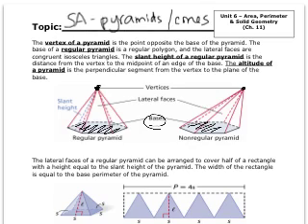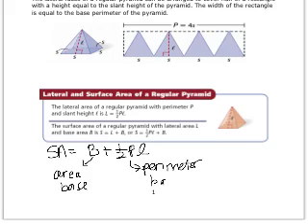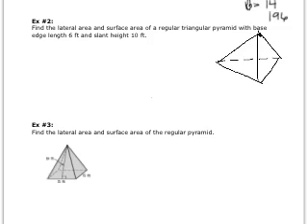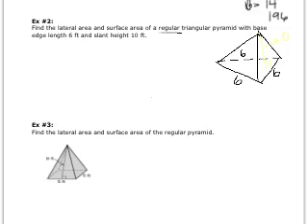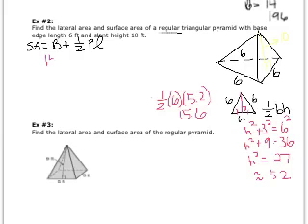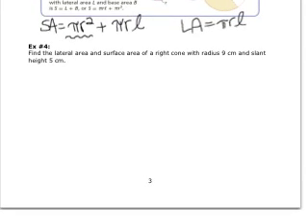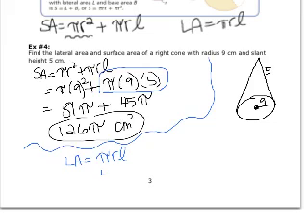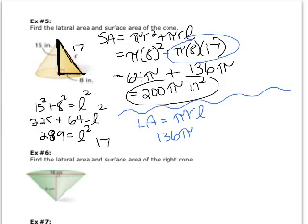SA Pyramids & Cones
SA pyramid & cones